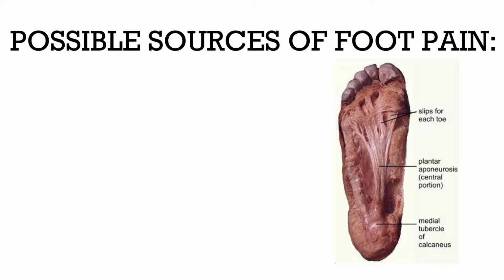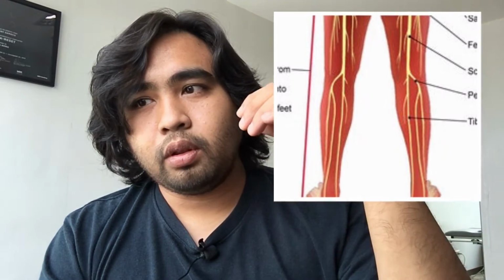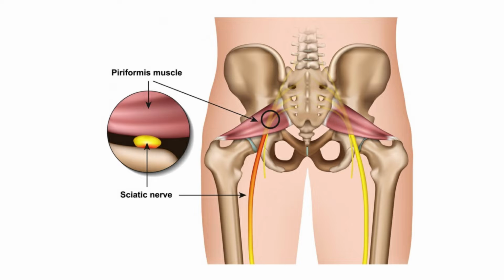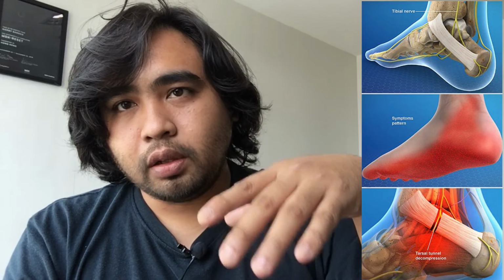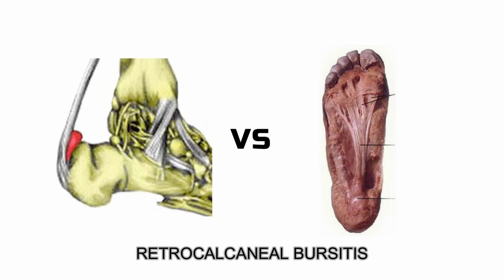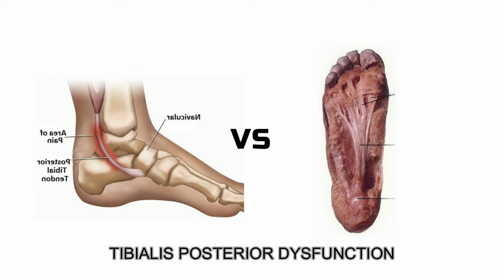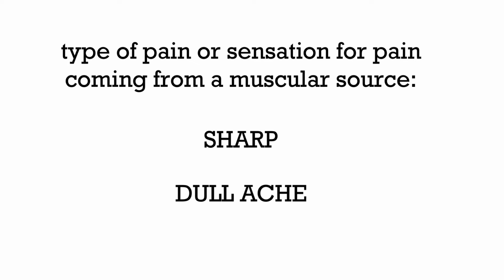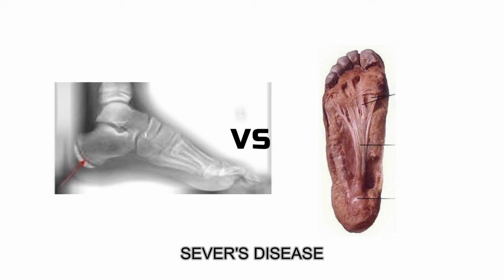Differential Diagnosis of Plantar Fasciitis (aka. injuries that mimic plantar fasciitis)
Are you confused right now whether what you’re experiencing is PF or not? Check out this video to see if your foot pain is caused by issues of your plantar fascia or not.

A lot of things can mimic plantar fasciitis. We’re going to explore the 3 most common sources foot pain in our body.

Possible Sources of Foot Pain:
1. Nervous System aka. nerve
2. Muscular System aka. muscles
3. Skeletal System aka. bones/joints

Nervous System:
-Type of Pain: tingling sensation, numb, burning sensation
-Nature of Pain: diffused

Cases:
•Lumbar Spine Disorders (Disc Herniation, Foraminal Compression)
•Hip Issues (Piriformis tightness)
•Tarsal Tunnel Syndrome
•Baxter’s Nerve Entrapment

Muscular System:
-Type of Pain: sharp, dull aching
-Nature of Pain: localized

Cases:
•Fat Pad Atrophy
•Retrocalcaneal Bursitis
•Achilles Tendinopathy
•Tibialis Posterior Dysfunction

Skeletal System:
-Type of Pain: deep, nagging and extreme
-Nature of Pain: either diffuse or localized

Cases:
•Calcaneal Fracture
•Subtalar Arthritis
•Sever’s Disease

Timestamps:

0:00 - intro
0:42 - possible causes of foot pain
3:44 - neurological sources of foot pain (part 1)
8:33 - how to treat nerve issues in our body
10:47 - neurological sources of foot pain (part 2)
16:15 - muscular sources of foot pain
26:43 - skeletal sources of foot pain
33:51 - conclusion

One on One Online Consultation